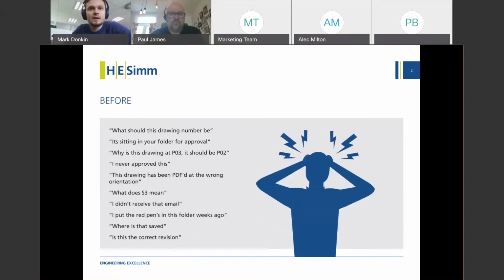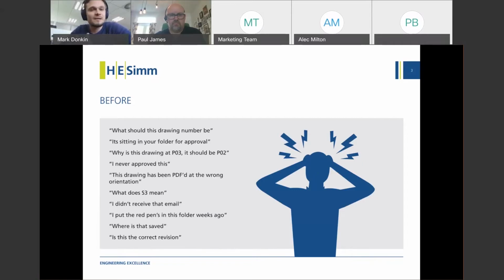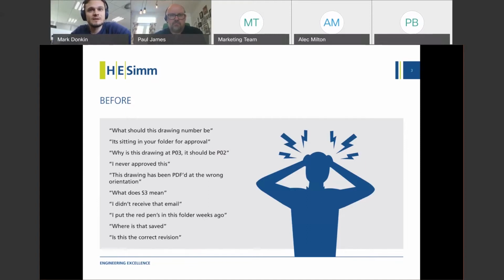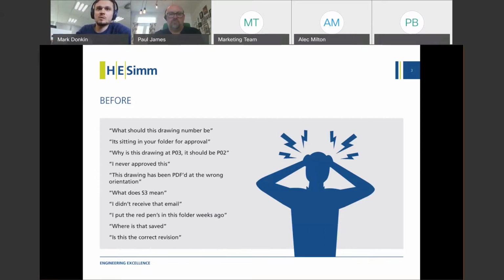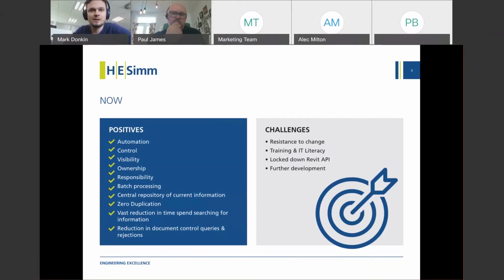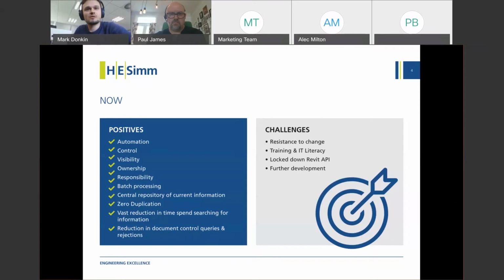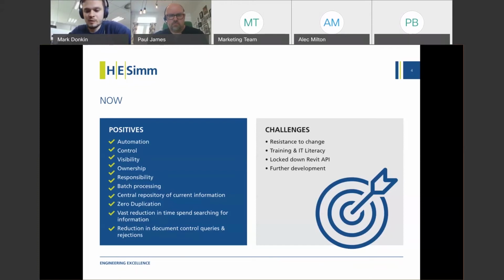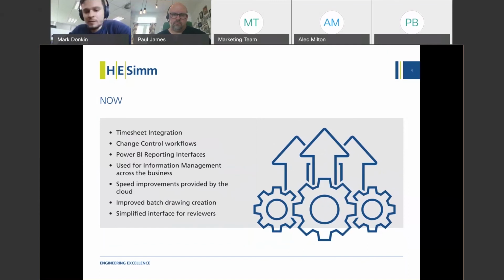Case Study - Overcoming the Frustrations of Document Management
In this video, Mark Donkin, BIM Manager at HE Simm, discusses the frustrations he has lived through document management, and how he has overcome them with our document and drawing management software Excitech DOCS.

To learn more about our document and drawing management software, visit our